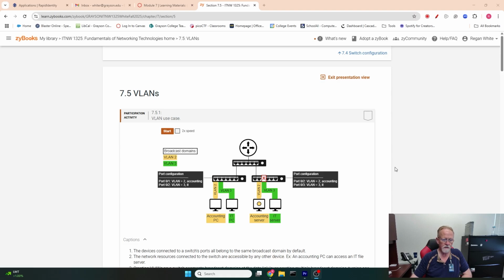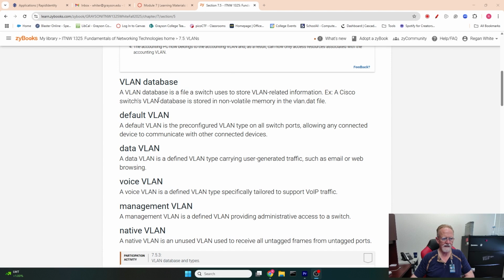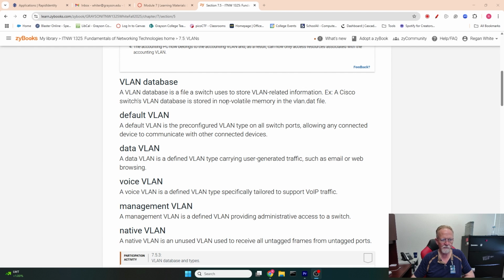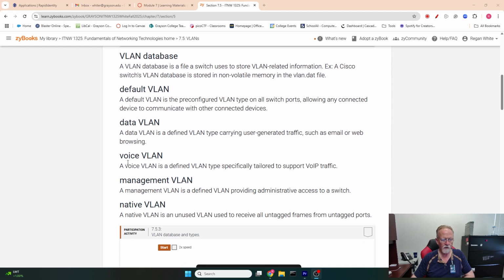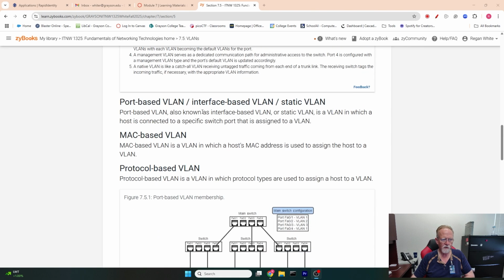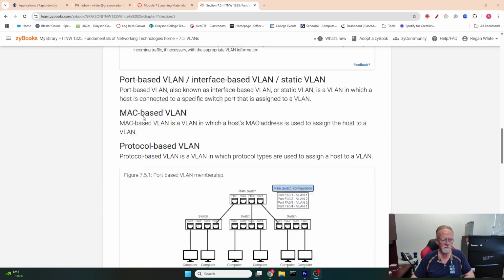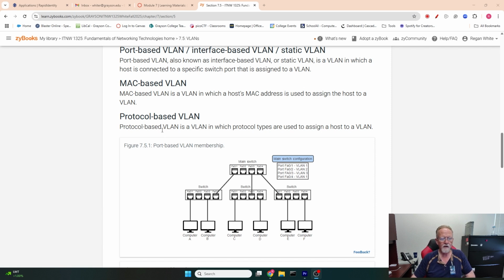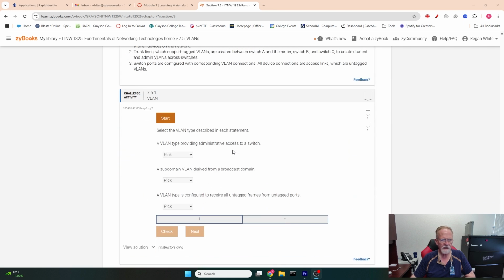Zybooks Networking Section 7.5 Overview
This section covers the use cases for VLANs and lists the different ways that they can be designated.